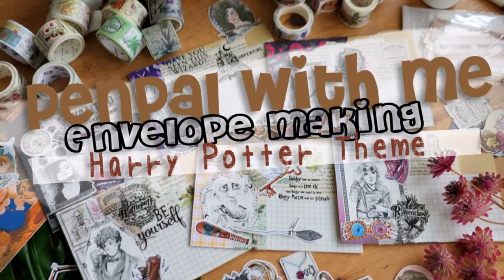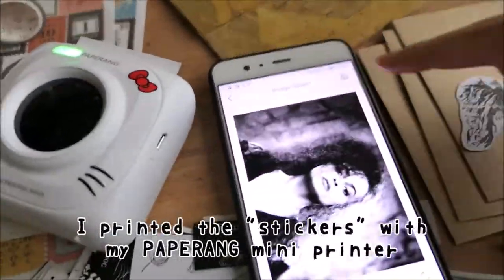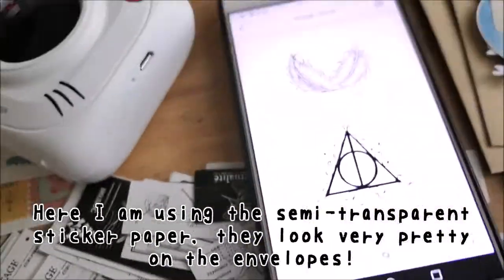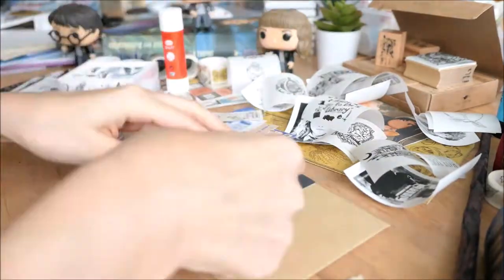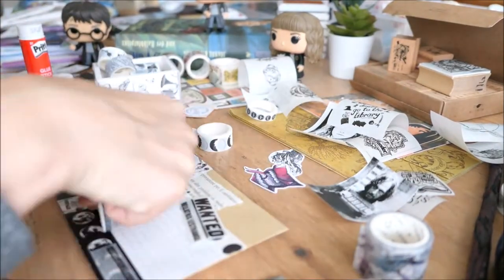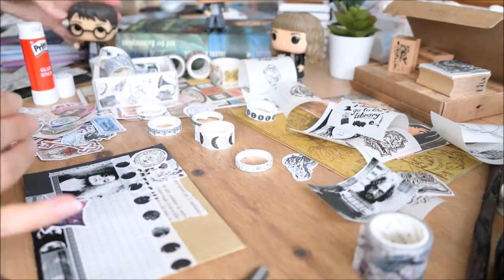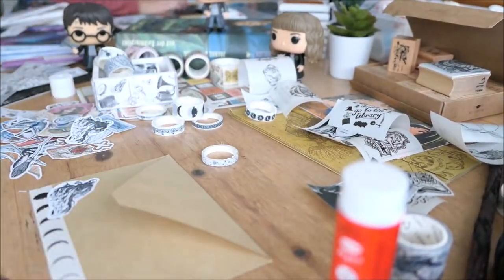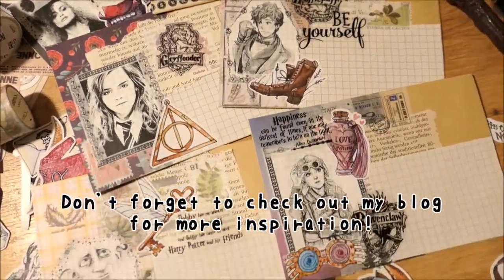Craft with Me | DIY Handmade Envelopes | Aesthetic Letter | Penpalling 🦉✨ Harry Potter Theme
How to make DIY Handmade Envelopes | Harry Potter Theme
Check on my Blog for more inspirations・ ブログも見てね♪

Thx to all my followers! (｡･･｡)♪